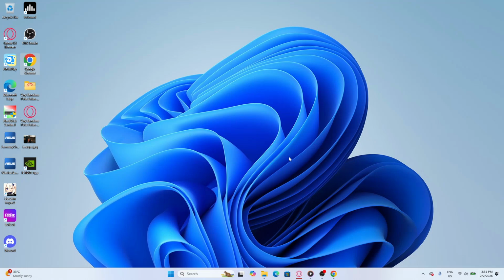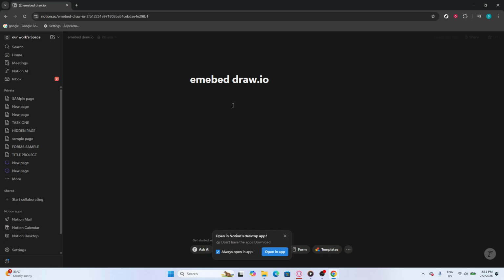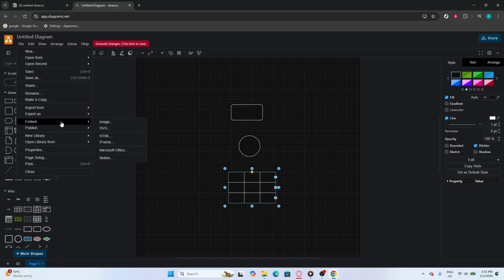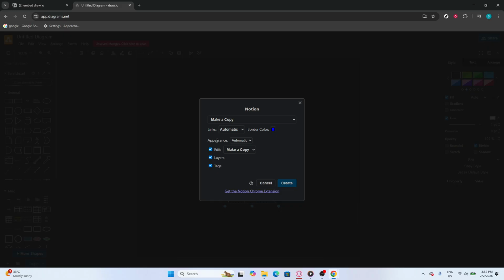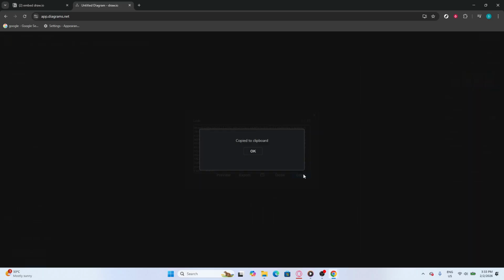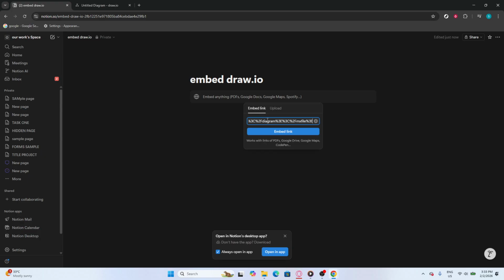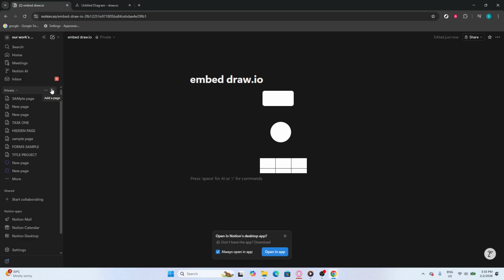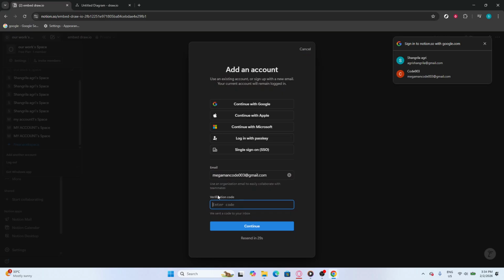How to embed Draw io in Notion [FULL GUIDE]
In today's Video we cover, How to embed Draw.io in Notion